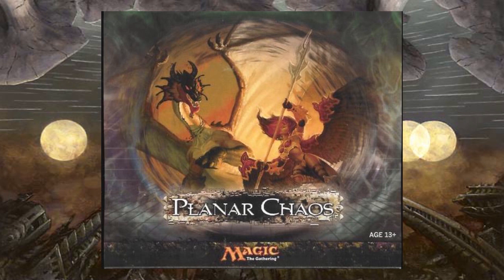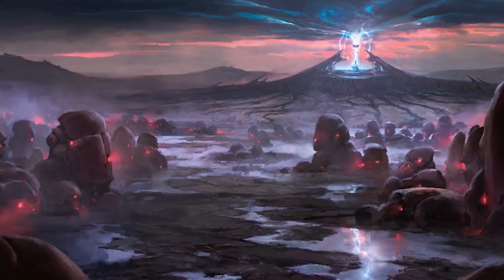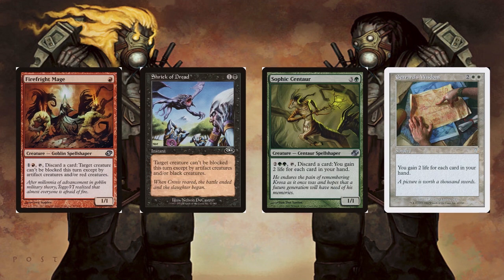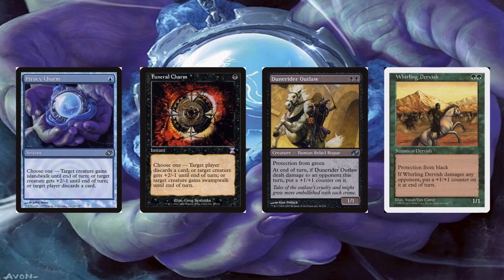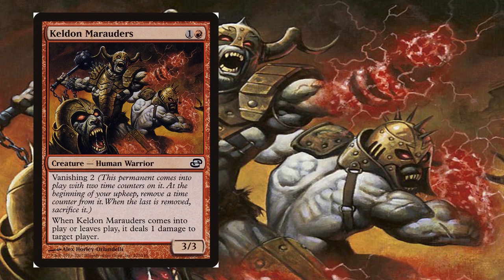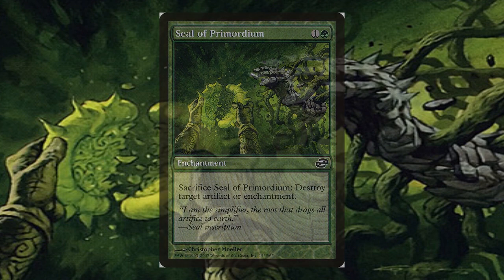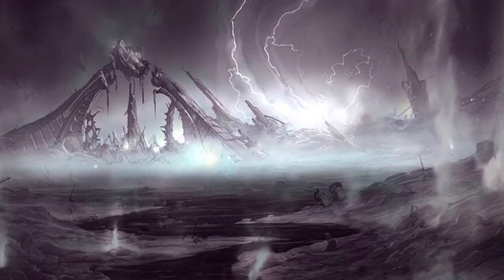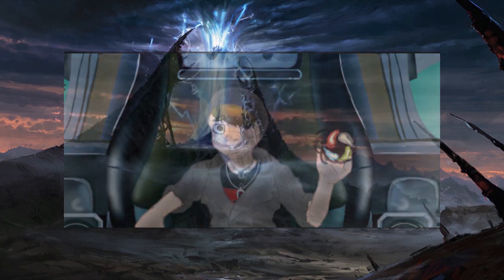Planar Chaos - Card Anthology (Magic:the Gathering) Featuring Trapixieum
Hey everyone and welcome back to another episode of Card Anthology for the Magic: the Gathering Franchise. In this episode, Trapixium will be going over the set Planar Chaos. Here is also the information for the game store, Game Inc.